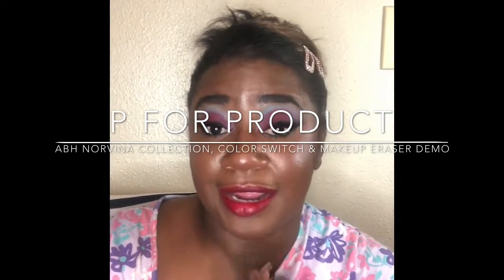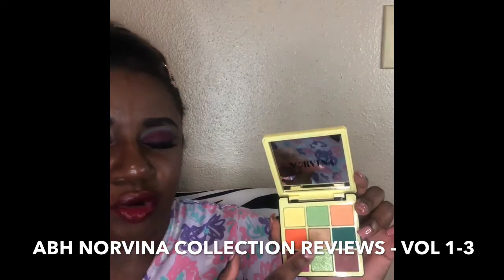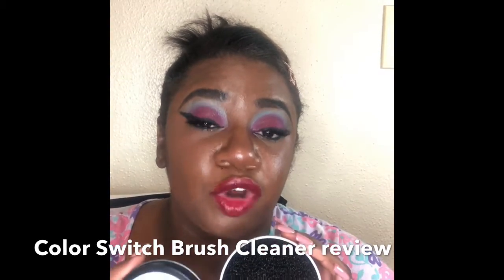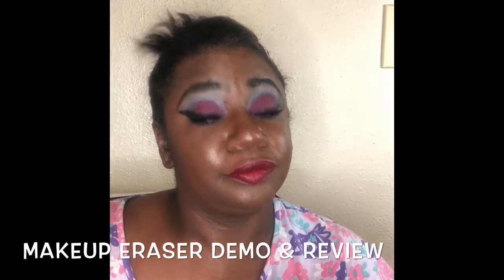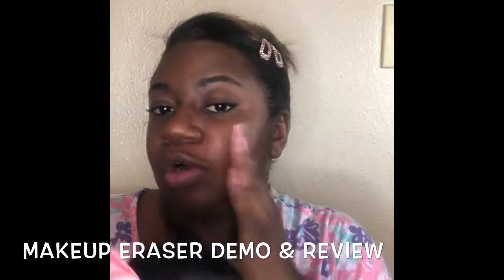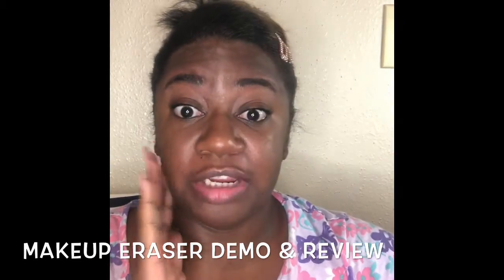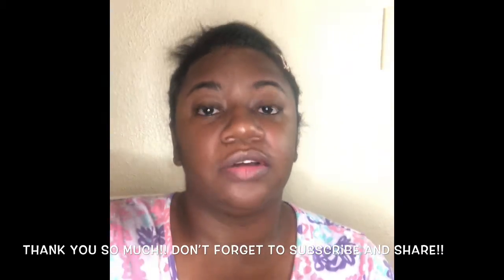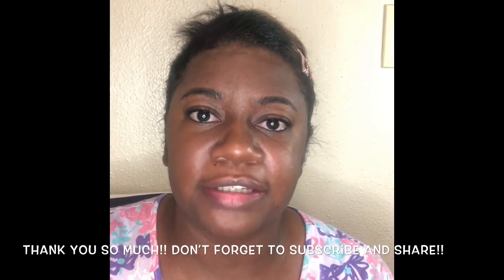P For Product: ABH NORVINA collection Mini Palette Review, Color Switch And Makeup Eraser